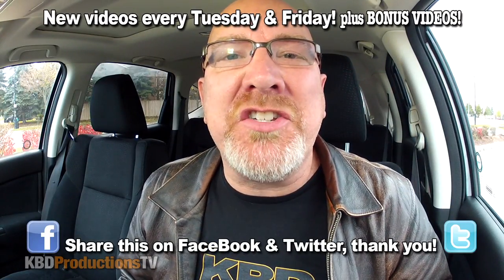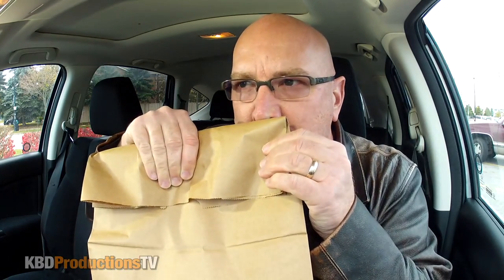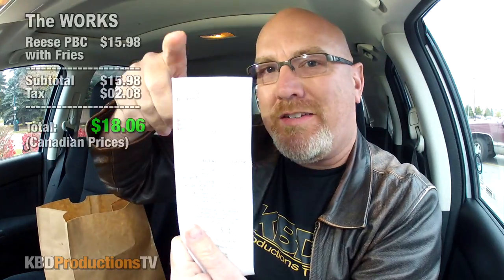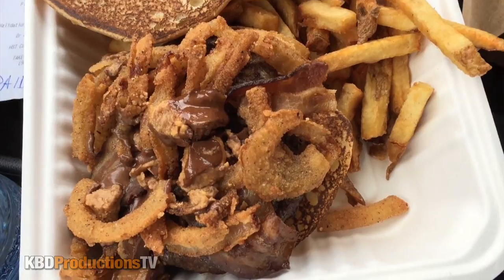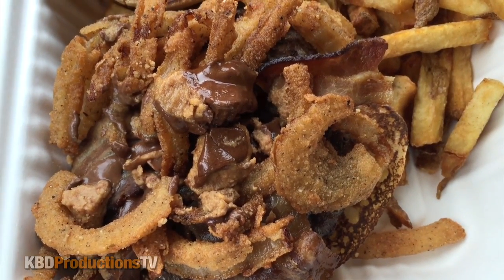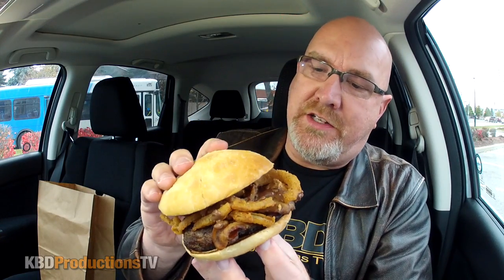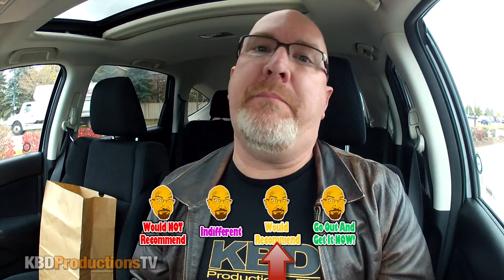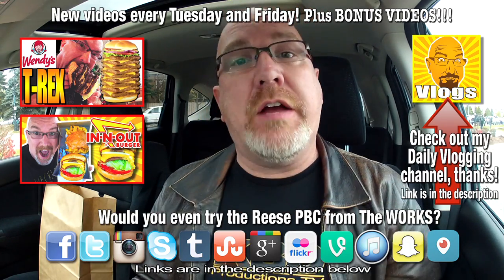Reese PBC BURGER! - Peanut Butter Cups in the Burger from The Works | KBDProductionsTV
Ken Domik
KBDProductionsTV

THINK YOU HAVE WHAT IT TAKES TO OWN THE WORKS?
Are you the right fit for The WORKS? Being an extremely unique concept the following criteria is used to determine if you are the right to be a WORKS Local Owner.

Brand Fit
The WORKS is a fun, edgy concept that is extremely connected to the community. We pride ourselves with providing guests with a genuine, unique experience comparable to no other. And that is exactly the kind of person we are looking for- genuine, unique and connected to the community.

Industry Experience
An industry like no other! This isn't a cushy 9-5 job. It's a passion, a dedication and commitment to service and hospitality. In the restaurant industry you work hard to play hard and that is exactly what The WORKS provides; a challenging, exciting atmosphere where you have fun and are rewarded on a daily basis.

An Owner, Owner/Operator Model
At The WORKS we are open to either you working as A) an Owner Operator – ie the owner acts as the General Manager of the shop if you have previous experience, or B) An Owner who adds someone to ownership ownership group who has deep restaurant management experience. Either way, the key is that an experienced stakeholder is operating your shop, and our shared investment, day-to-day.